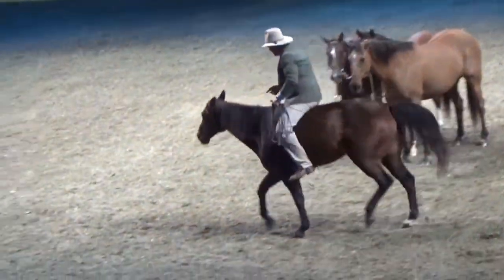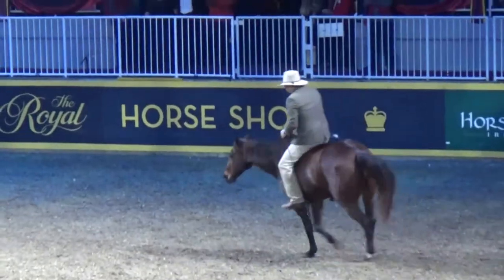Highlights of the Royal Horse Show 2018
Highlights of the November 7th, 2018 Royal Horse Show.